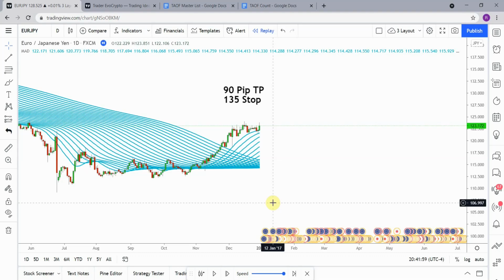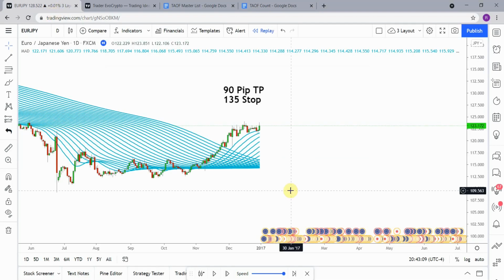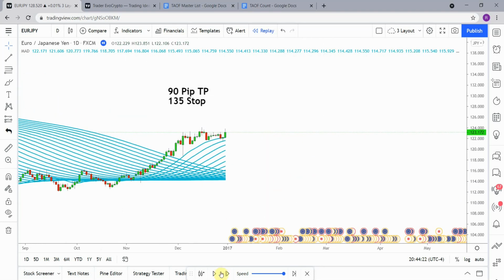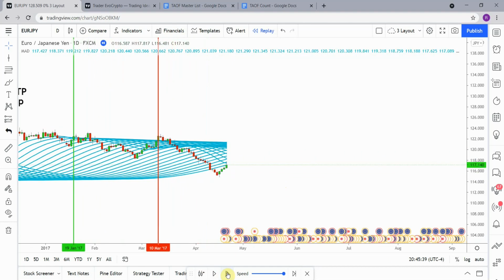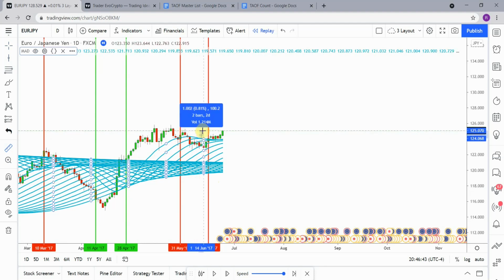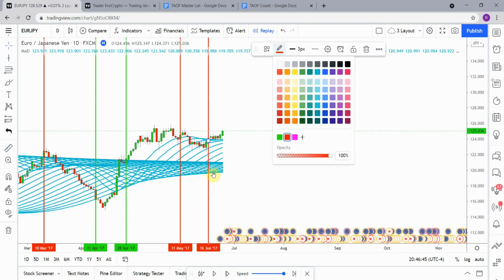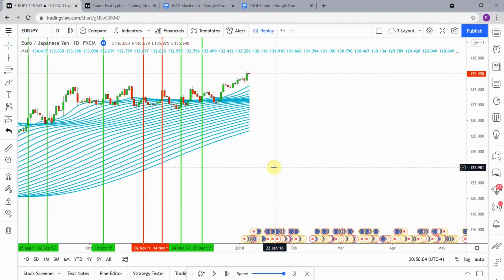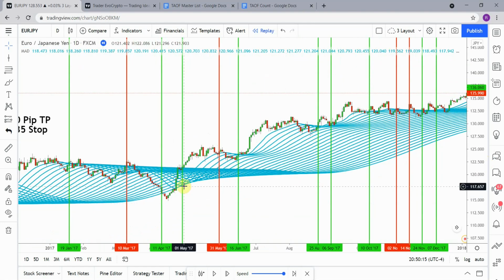Moving Average Indicator Tradingview | Moving Average Doubles Indicator Testing